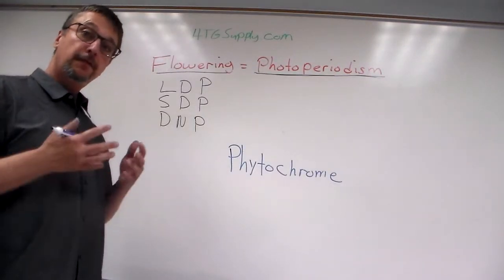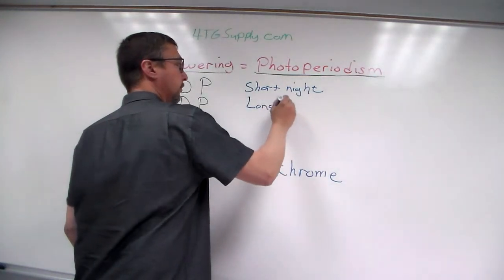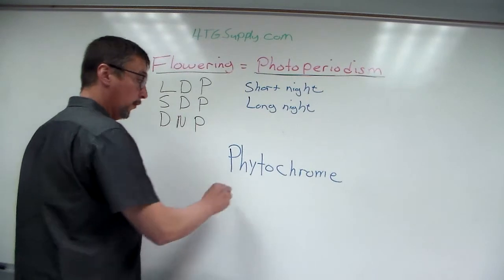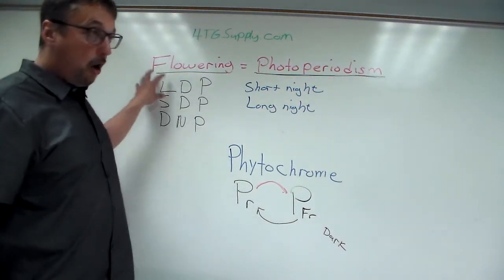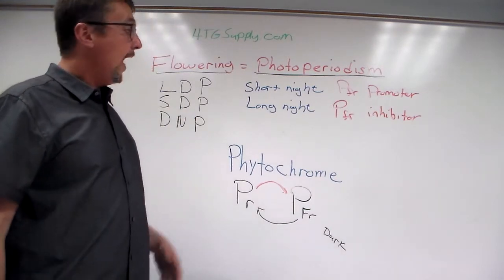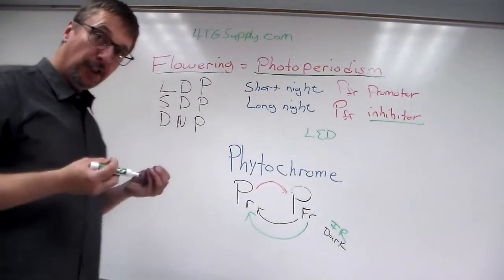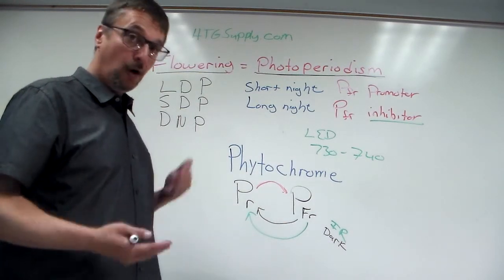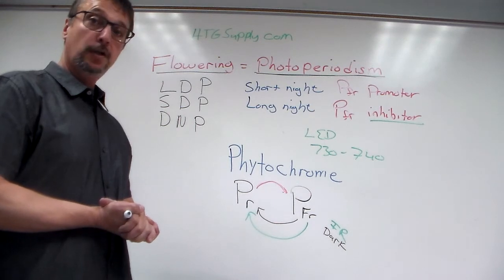Far Red Lighting In Your Garden Photosynthesis Emerson Effect LED: Ask The Doc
In this video, Dr. Myers goes over the effects of having far red and infrared light in your indoor garden. He goes over the different type of flowering plants: Long Day, Short Day, and Day Neutral plants and how you can use far red lighting for each scenario.